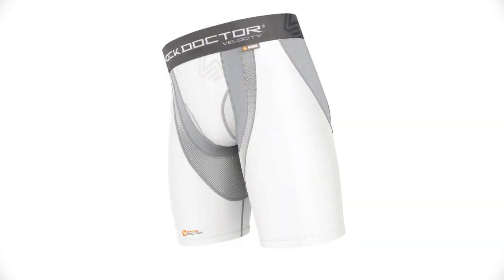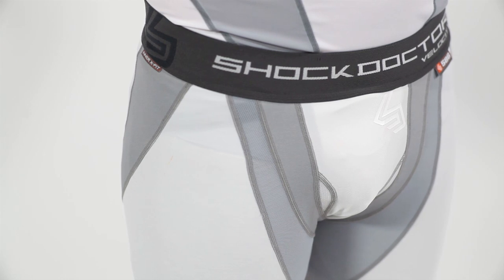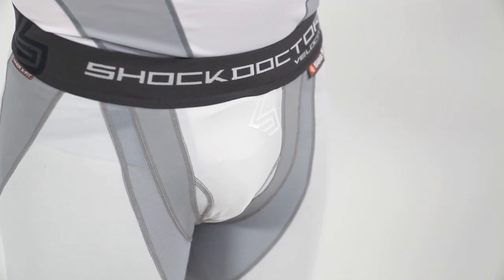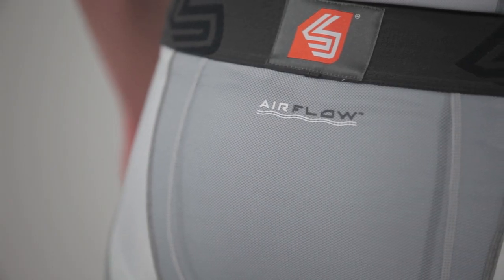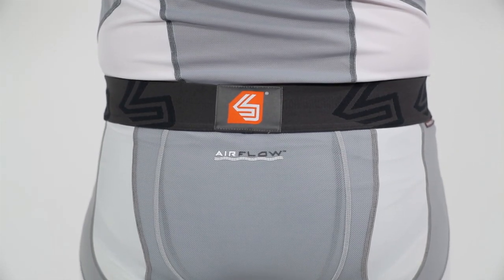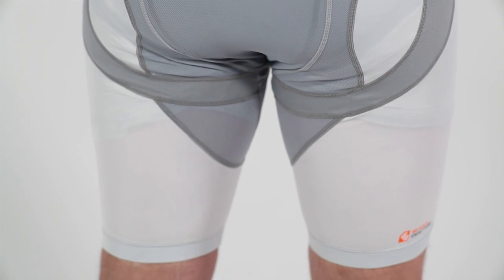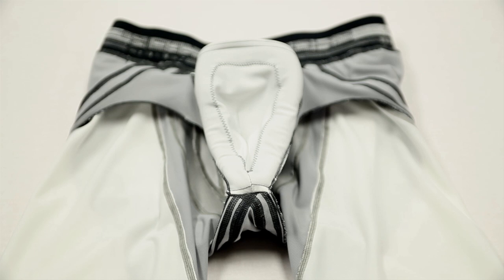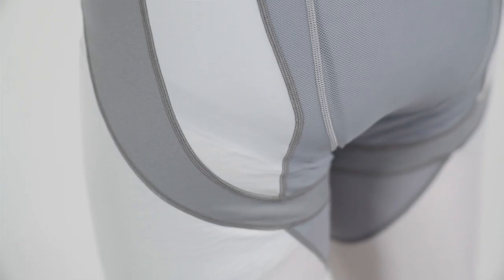SHOCK DOCTOR 586 VELOCITY MOTION360 SHORT WITH INNER BRIEF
MOVE FREELY IN THE ULTIMATE BASE LAYER
FULLY BREATHABLE SHORT WITH INNER BRIEF
The 586 Velocity Motion 360 Compression Short: an ergonomically designed compression short with inner brief striving to provide the ultimate leg and hip motion. Our Internal X-Fit Brief Cup Retention System integrates wraparound external support as well as an internal mesh brief that reduces binding while increasing comfort and fit. Designed with four-way stretch fabric, mesh zones have been strategically placed throughout the short to maximize airflow as well as performance.
Motion360 unrestricted movement
Airflow cooling technologies
Velocity X-fit for maximum comfort and fit
Maximum breathability
Extremely lightweight

TECHNOLOGY & FEATURES
MOTION 360™
Exclusive combination of variable stretch fabrics for unrestricted leg/hip range of motion and crotch/hip/thigh compression fit .
AIRFLOW
4-way stretch mesh zones maximize breathability in multiple areas to accelerate cooling.
INTERNAL X-FIT™ BRIEF CUP RETENTION SYSTEM
Integrates the ultimate features of our patented design,with wrap-around external X-Fit™ compression and an internal X-Fit mesh brief with cup pocket.